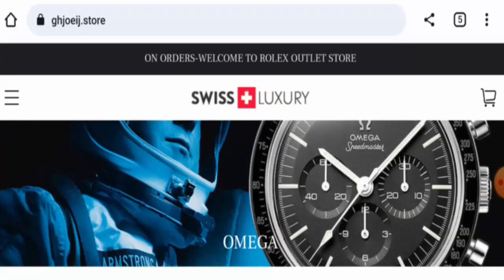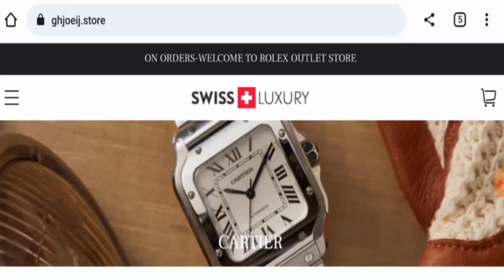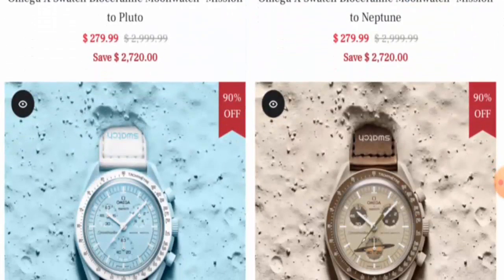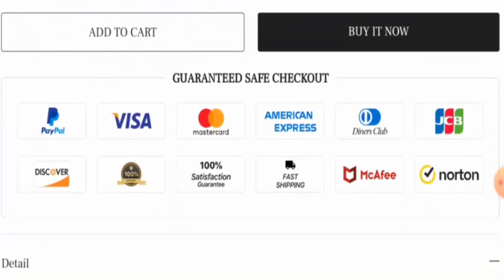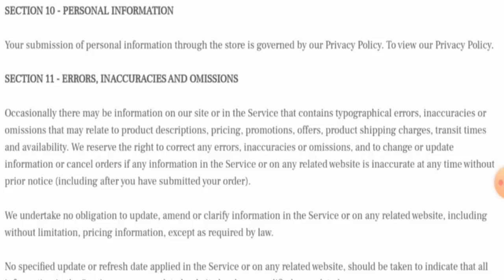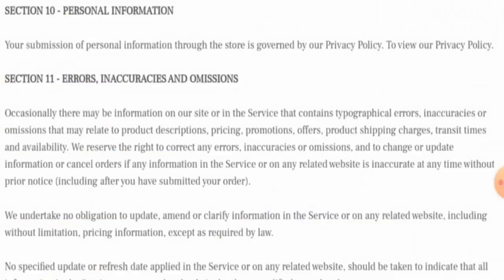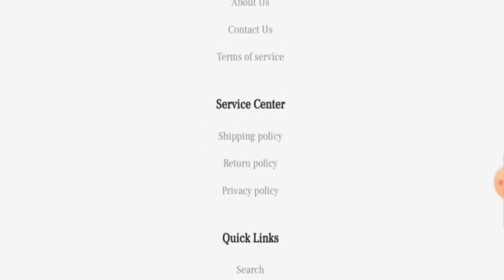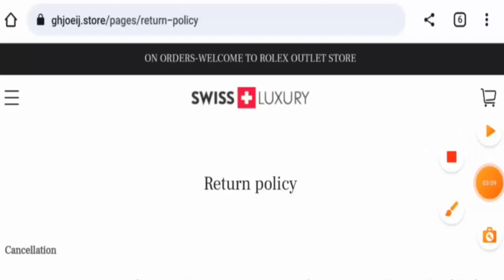Ghjoeij Store Reviews (July 2023) - Is This A Legit Website? Find Out! | Scam Inspecter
Do you want to know about Ghjoeij Store Reviews?  Watch this video till end because in this video you will get to know about the legitimacy of the site.

Scam Inspecter